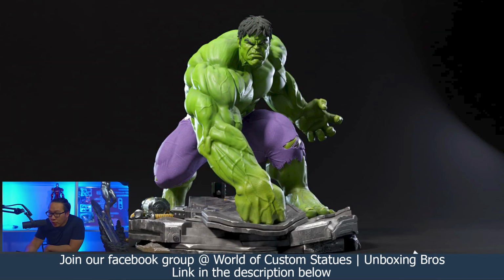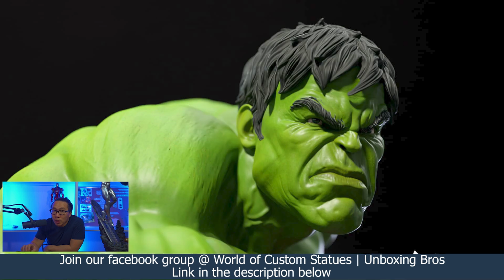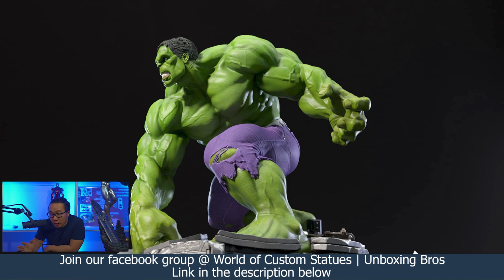World of Custom Statues [Week 73]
This is the 73rd

I will talk about whats new in the custom statues world weekly, whats on pre order (PO), update on existing custom statues on production and even 3D rendering of upcoming custom statues.

Scale will vary, but most likely will be in 1/4 (quater scale) and some in 1/3 or 1/3.5.

Some Studios will not be featured simply because I am not in the group they have or they opted not to be included. I have asked permission for every studio I have included. If you are interested to be included in the next segment, you can send me a PM so I can have more information about the studio.

I will be uploading this segment weekly and around the same time.

Characters that are included here are as follow:

Marvel:

Daredevil
Miles Morales Spiderman
Scarlett Spiderman
Hulk
Nightcrawler
Wolverine [Ronan/Samurai/Shogun]
Logan
Wolverine
Silver Surfer
Venom
Beta Ray Bill
Galactus
OG Hulk

DC Comics:
Aquaman
Dark Metal Batman
Firestorm
Superman

Others:

Conan
God of War Kratos
Sephiroth

VOICE OVER SETUP:
Mixer/Audio Interface